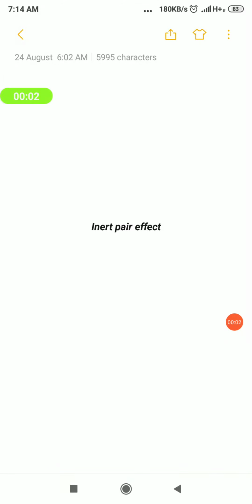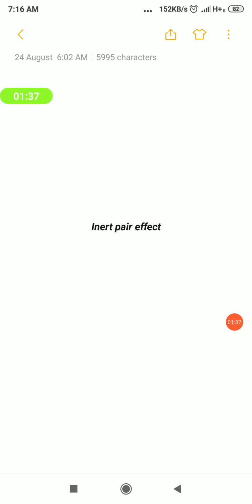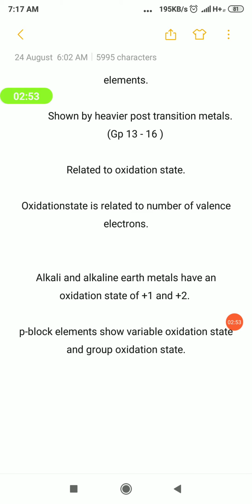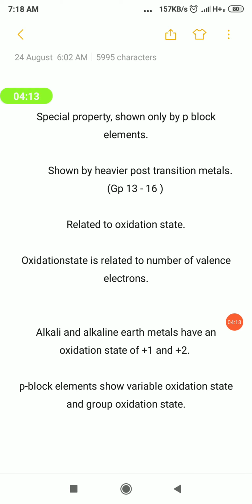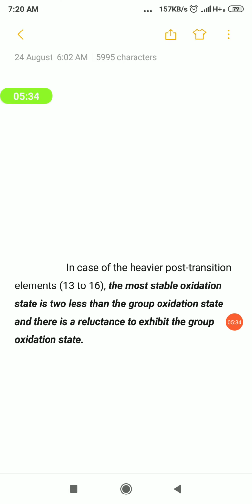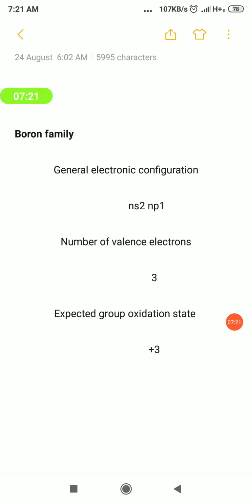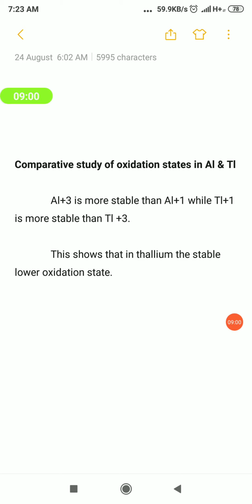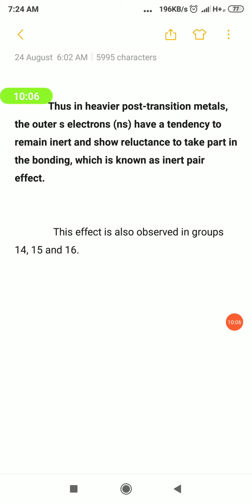Inert pair effect